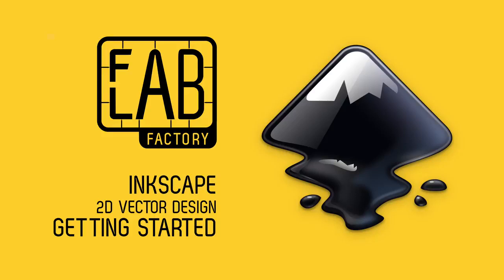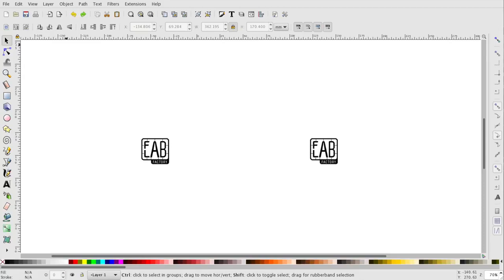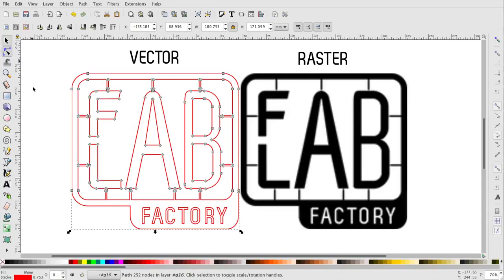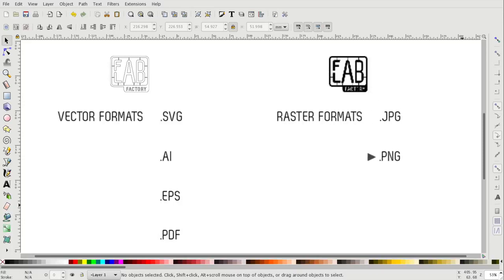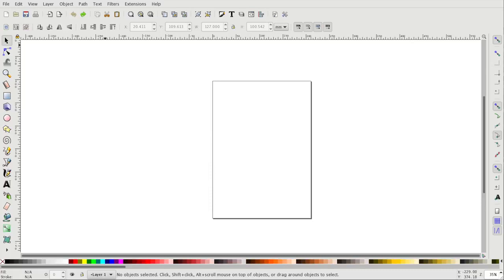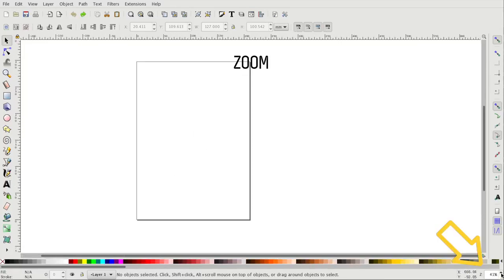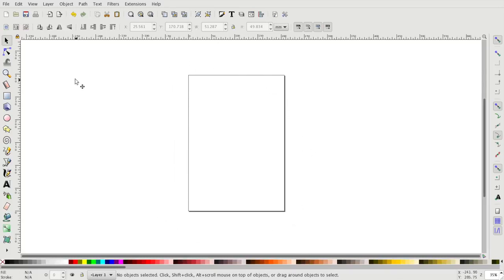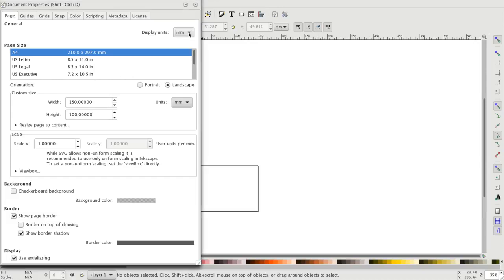Inkscape introductie 4/ 2